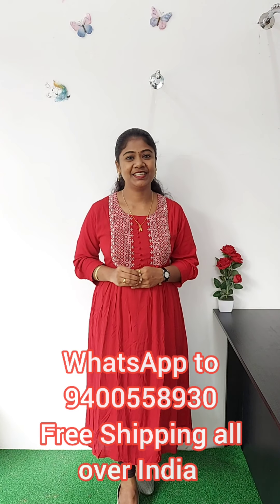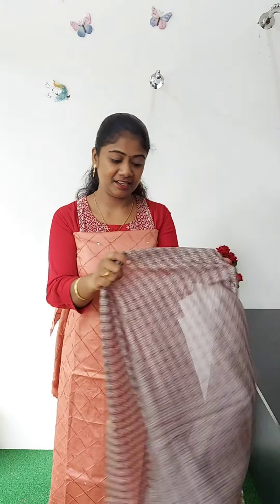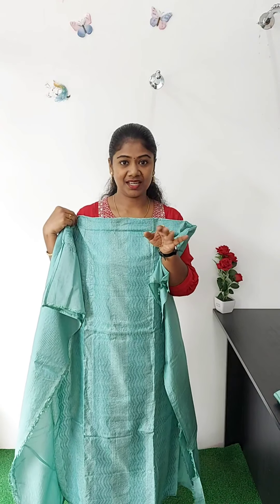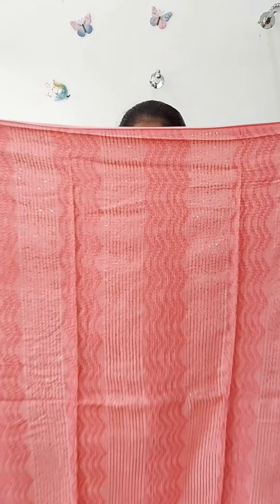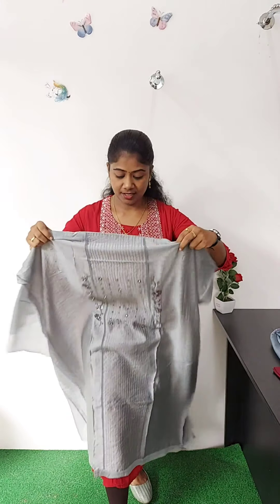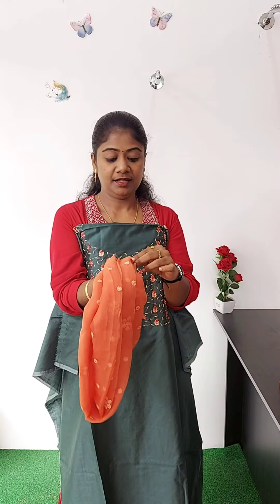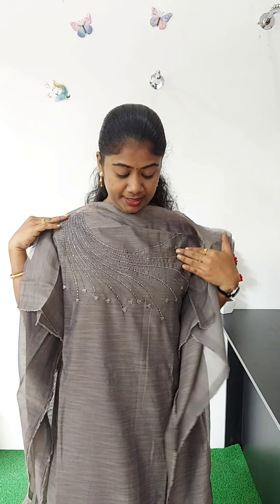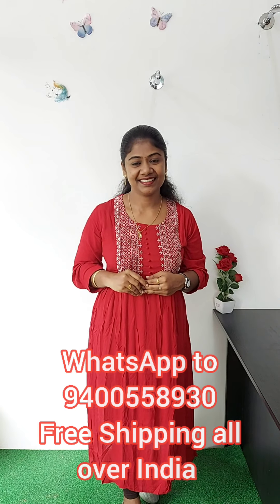EP#164#Churidhar Collections||WhatsApp to 9400558930||Queens Collections